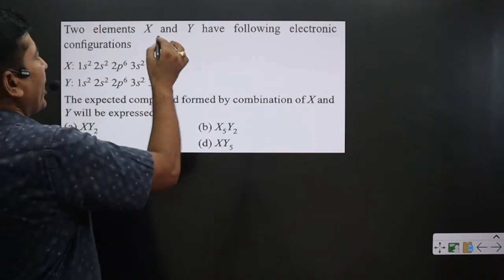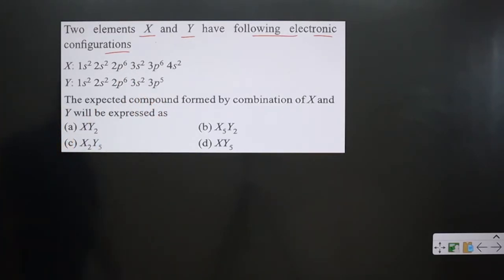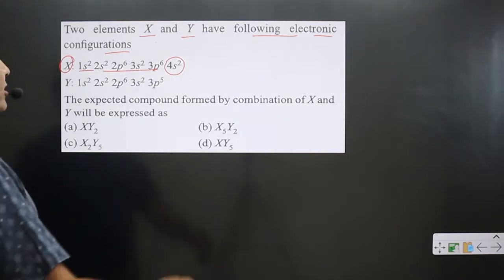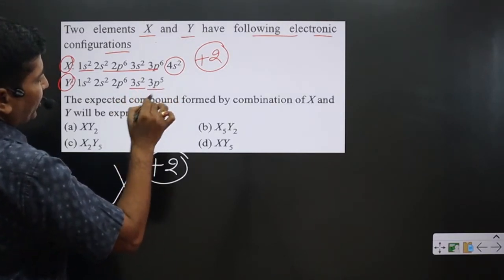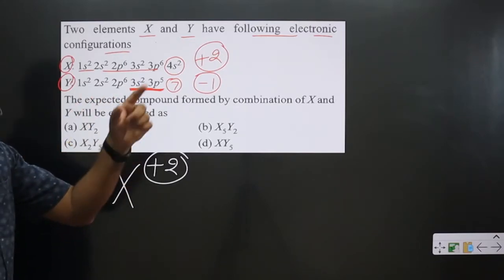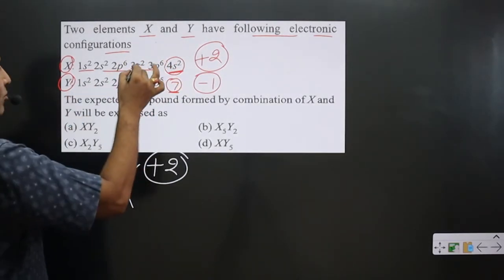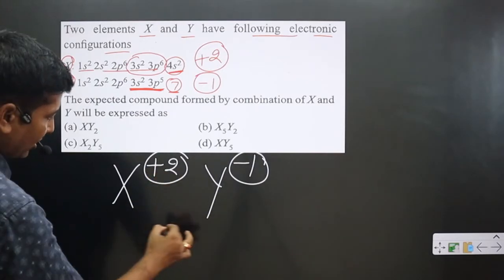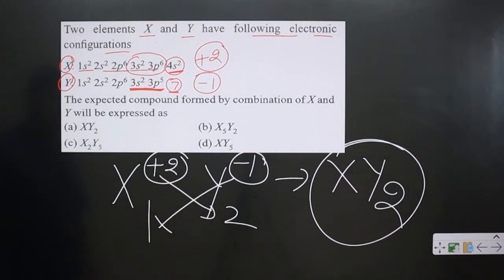Two elements X and Y have following electronic | Chemical bonding | Fajan rule | Valence Bond Theory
Two elements X and Y have following electronic configurations
The expected compound formed by combination of X and Y will be expressed as